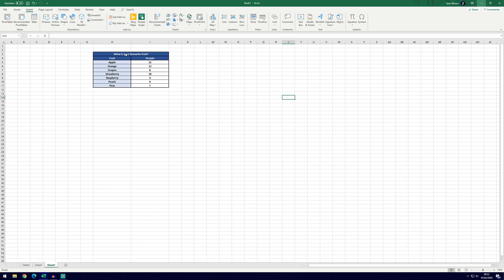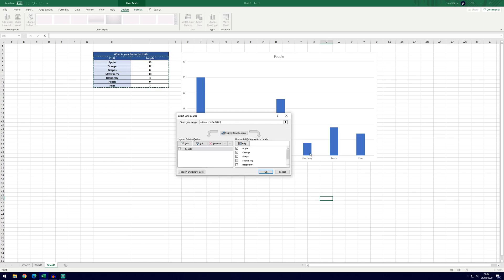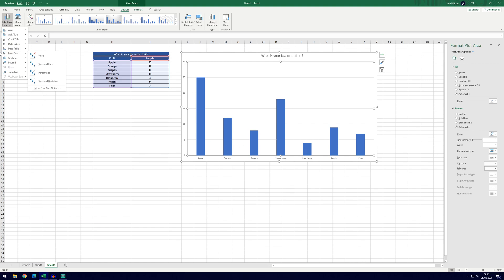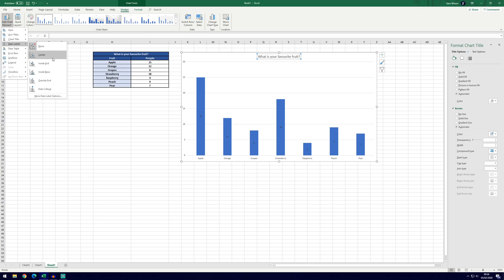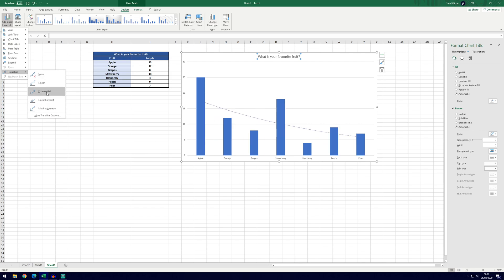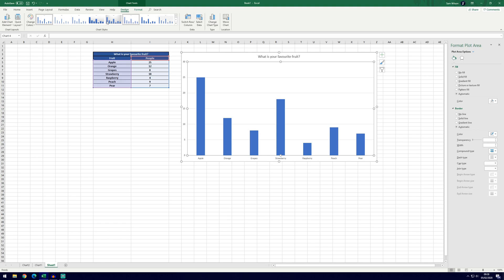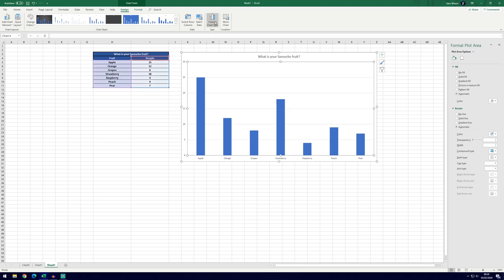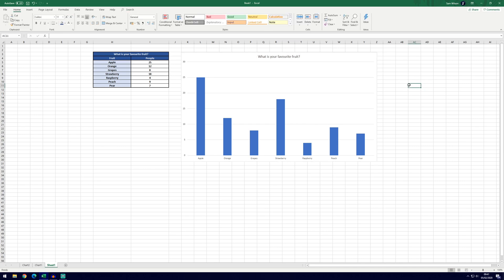How to Make a Bar Chart/Graph in Microsoft Excel (Bar Chart Tutorial)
In this video, I'll show you how to make a bar chart in Microsoft Excel in 2021. A bar graph is a great way of visually displaying frequency using categories. Hopefully this excel bar chart tutorial (or excel bar graph tutorial) whichever you call it will help you and if you have any questions about the video, drop them below in the comments and I'll try and answer them for you.